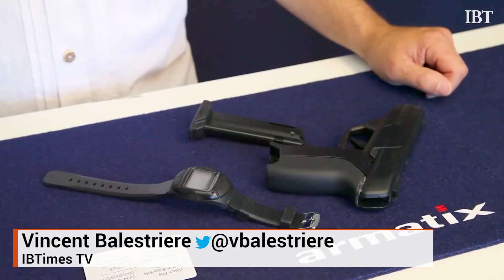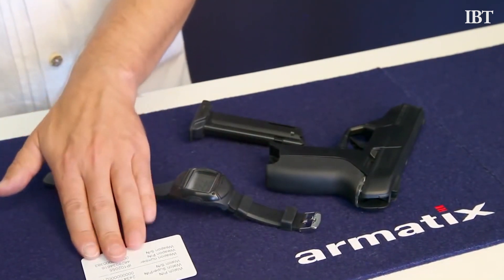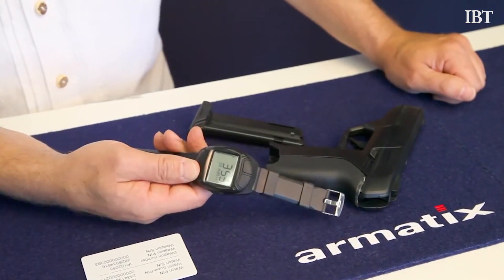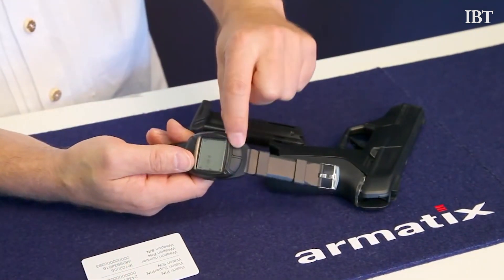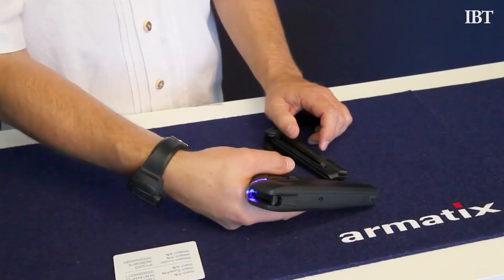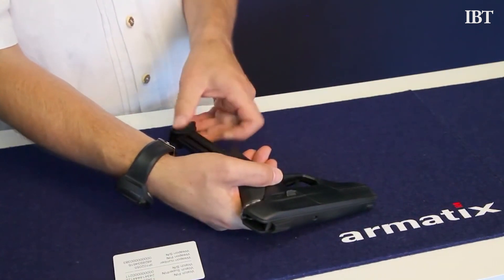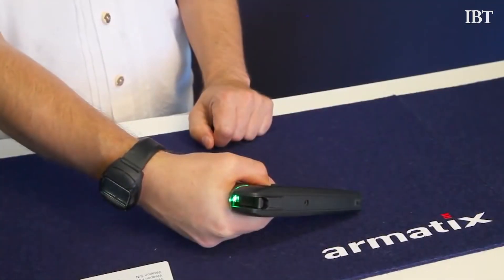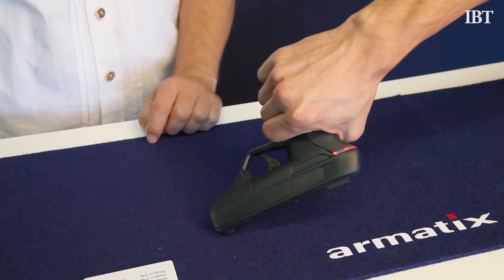California Carries The Only 'Smart Gun' In America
Welcome to 60 Sec Tech - one minute of what you need to know in the tech world.

Today we cover the first "smart pistol" to be sold on American shores - the Armatix iP1.